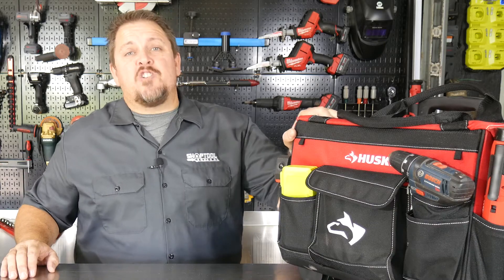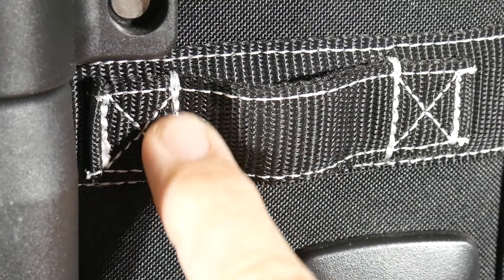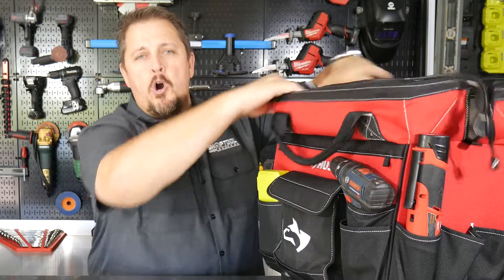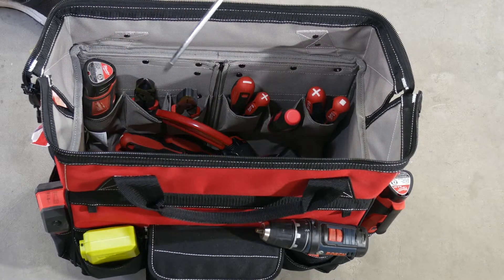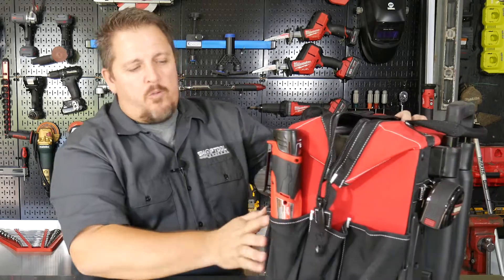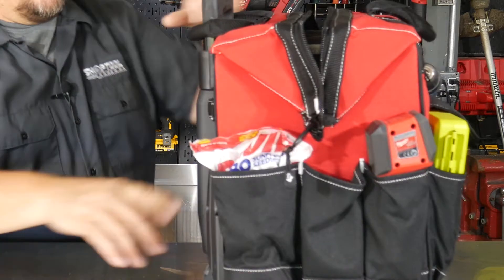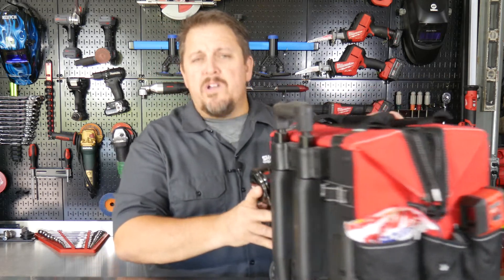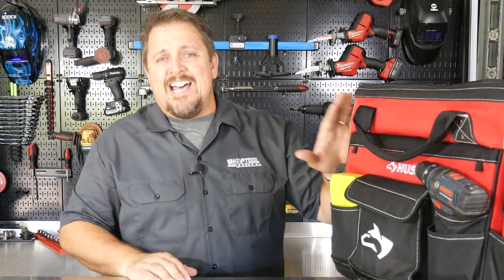Husky 18 inch Rolling Tote Video Review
Traveling to work with your tools, or from jobsite to jobsite can be a real pain. Have you ever used those crazy bucket-liner things to hold your tools in a 5-gallon bucket? Ugh, what a pain! The Husky 18-inch rolling tote offers storage for your tools, and still gives some room for parts and pieces to fix stuff. At less than $80 and a 3-year warranty, it's hard to go wrong.

The Husky tote is made from 600 Denier, providing good wear and rip resistance. The zipper doesn't have the water-resistant flap like it's big brother, the Husky 22 Inch Rolling Tote Pro. Storage in the 18-inch tote is ample, and this seems to be a great value for that trades-person that's on-the-go.

Husky's 18-inch rolling tote is 18 inches wide, 17 inches tall and it's 9 inches deep. The inside is lined with pockets for inserting screwdrivers, nutdrivers, pliers, etc. While standard length hand tools will fit in the pockets, longer screwdrivers and such don't fit well. With the longer tools in the pockets, the top won't close and zip. Pockets around the outside of the tote allow for even more tools and parts to be carried. I found this great for my 12-volt drill and impact, cordless ratchet, bit set, and even some snacks.

Build quality is more than ample on the Husky 18-inch rolling tote. Most stitching that will see rugged use has cross-stitching for reinforcement. I like to see the forward thinking from Husky on this. One feature that I would like to see changed would be some bigger wheels, which protrude beyond the back of the tote. As it is, when traversing stairs, the wheels aren't used, and you pretty much drag it up the stair risers.

This Husky 18-inch rolling tote can be purchased from Home Depot for less than $80, and it comes with a 3-year warranty. I don't see this as a great organizer, but it does work very well for hauling tools and parts to the place where the user will work. The build quality is good and the warranty backs it up.